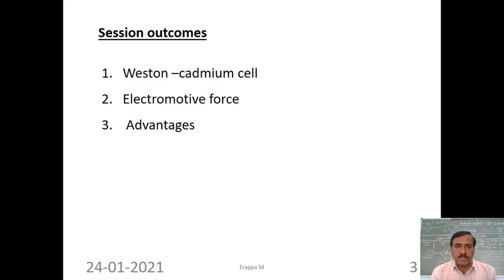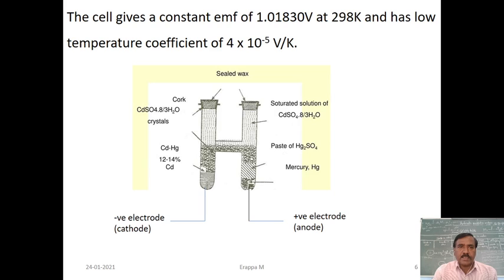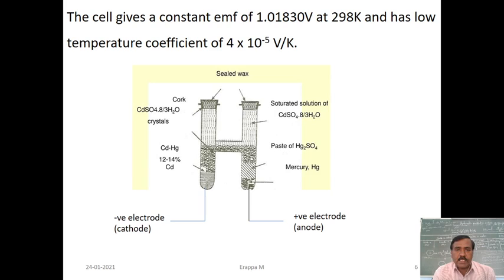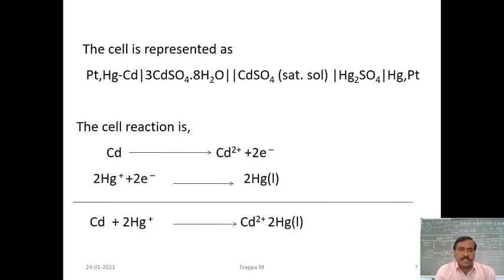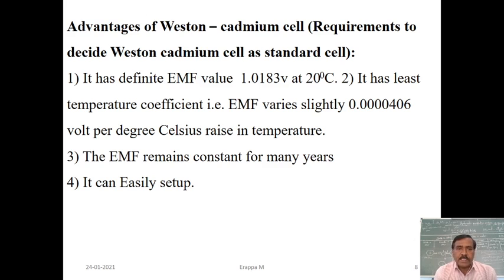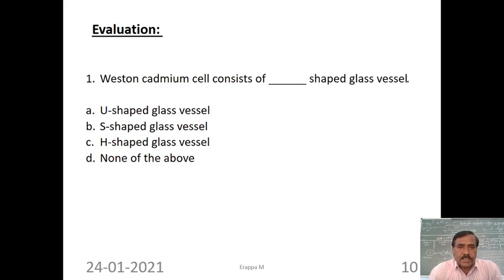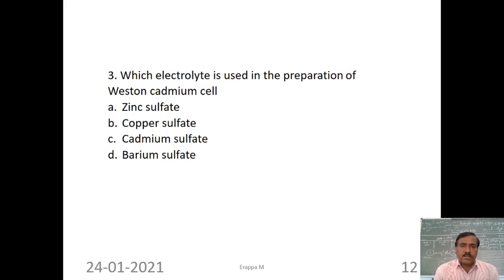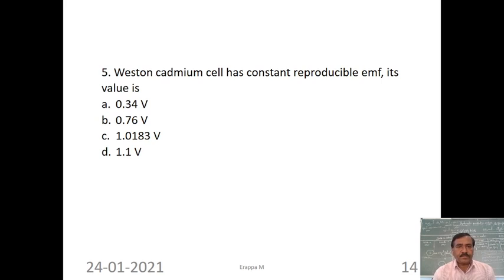ELECTROCHEMISTRY SESSION 11